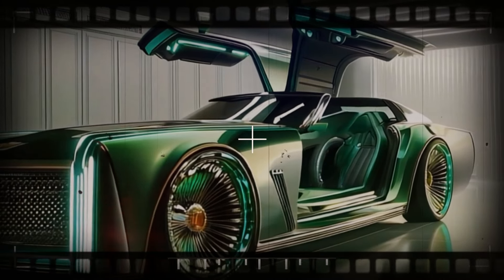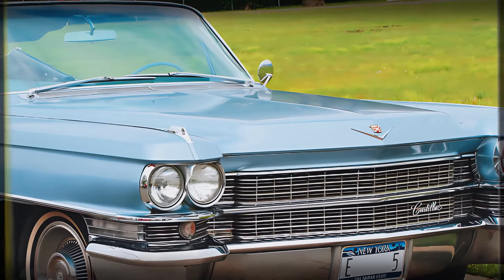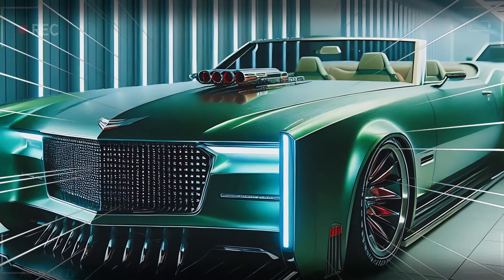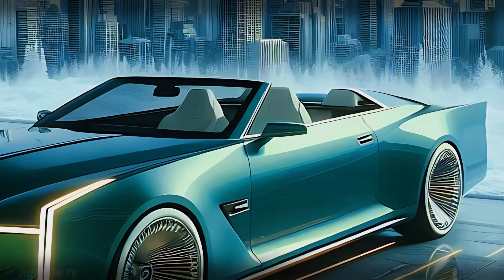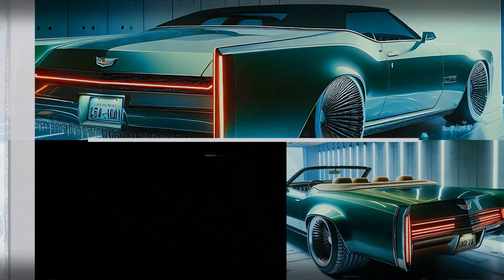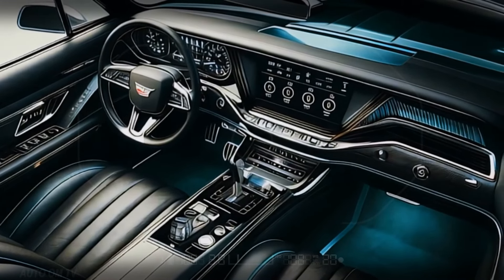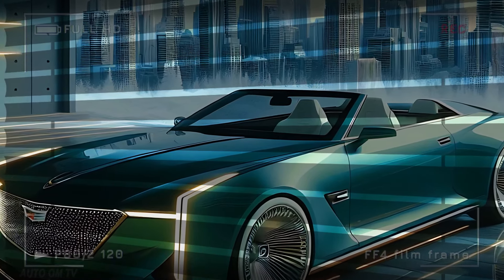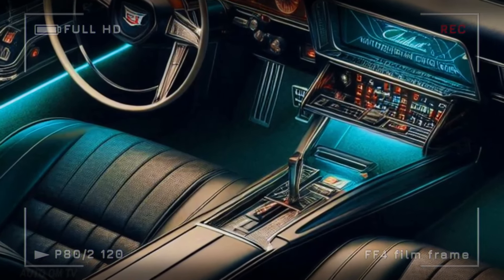Unbelievable | 2025 Cadillac Eldorado Biarritz Convertible: The Ultimate Luxury Car Comeback?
2025 Cadillac Eldorado Biarritz Convertible - Experience the return of an iconthe 2025 Cadillac Eldorado Biarritz Convertible! Originally launched in 1952, the Eldorado has always been Cadillac’s symbol of luxury and innovation. From the unforgettable 1953 convertible to the exclusive Brougham models of the late '50s, each generation brought unique styling and sophistication that set new standards in the luxury automotive world.

Fast forward to today, our rendering team reimagines this legend for a bold new era, starting with a mesmerizing front end. The grille is a striking blend of Cadillac's timeless elegance and modern flair, adorned with intricate chrome detailing that’s pure luxury. Framed by LED strips, this grille gives the Eldorado a futuristic glow, capturing the spirit of Cadillac in every angle. A chrome bumper, sharp headlights, and the iconic emblem complete a look that commands attention.

Join us as we dive into the details of this breathtaking 2025 Eldorado Biarritza masterpiece of design that’s both a tribute to its heritage and a vision of Cadillac’s future.